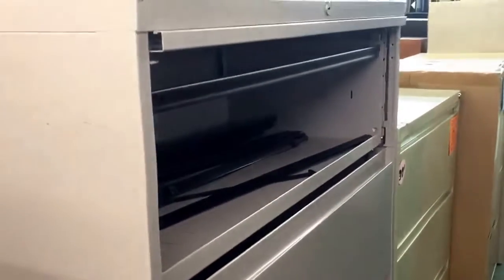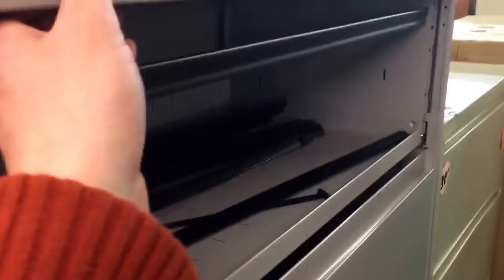42 Steelcase Five Drawer Lateral File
42 Steelcase Five Drawer Lateral File, 42 Steelcase Five Drawer Lateral File